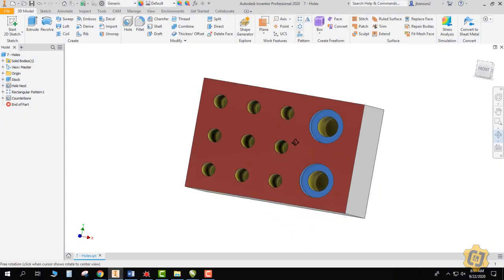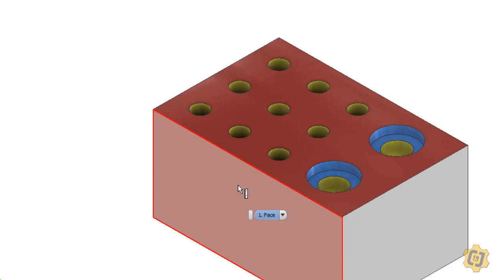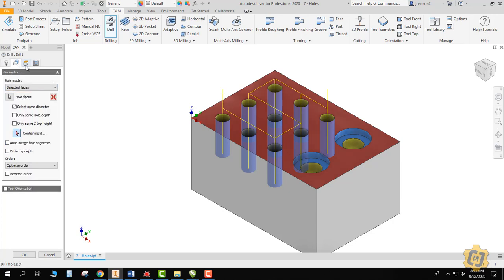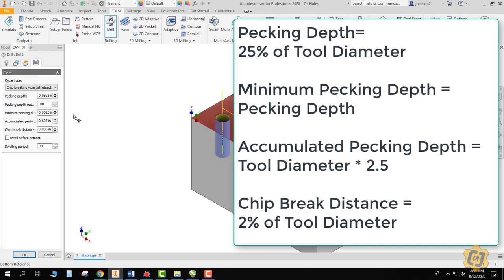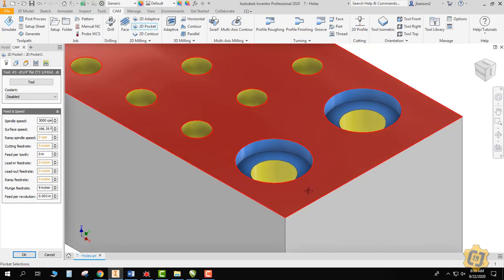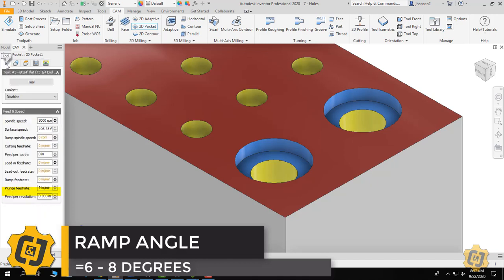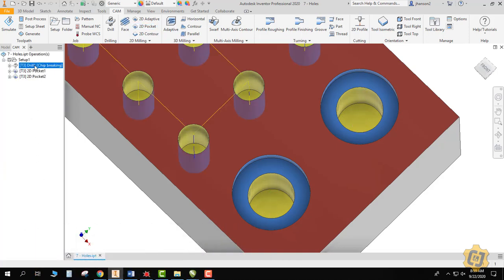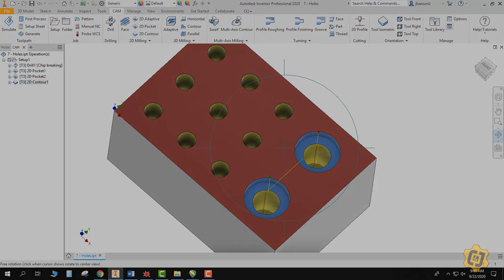7 AUTODESK CAM-Holes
Use the CAM tab in Autodesk Inventor, or in Fusion 360 to make holes in a part This is called a Hole or Drilling operation and is very easy to do.